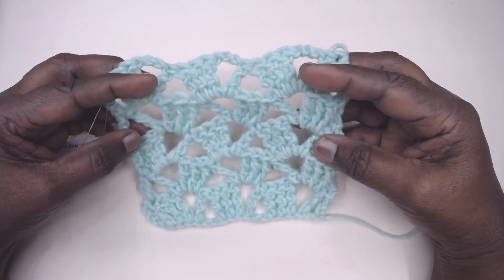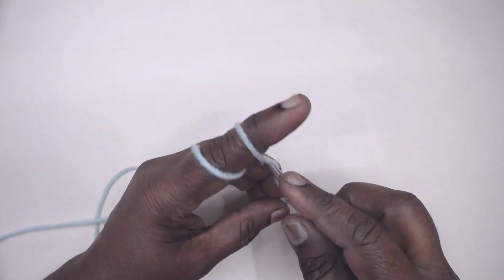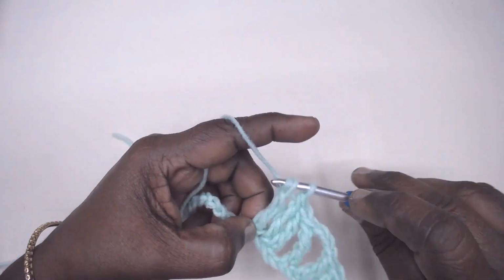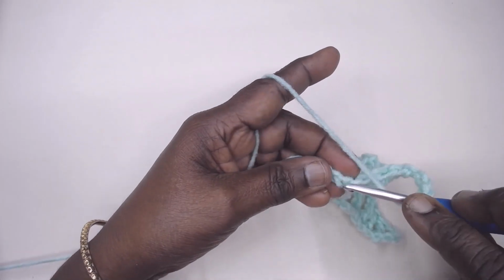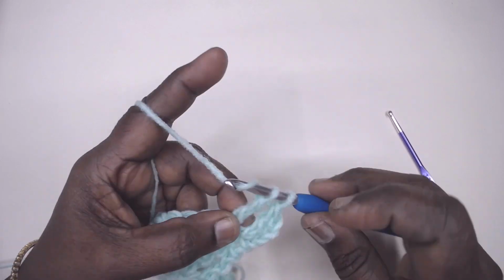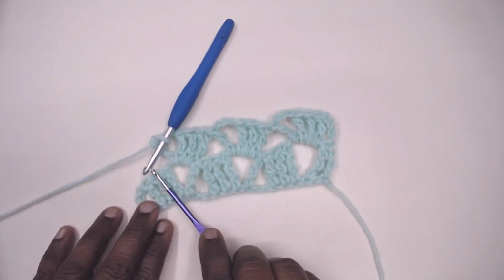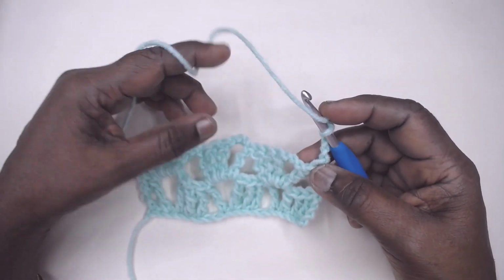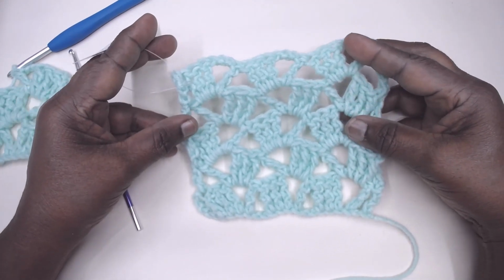Shells_trebles Stitch - Learn 1 crochet stitch a day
Shells_trebles Stitch
6x + 5 foundation chains